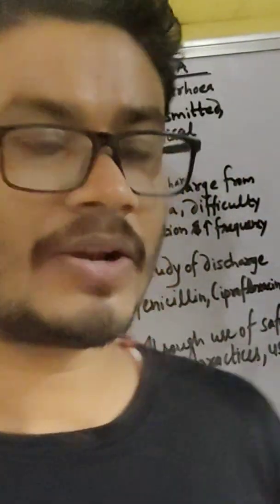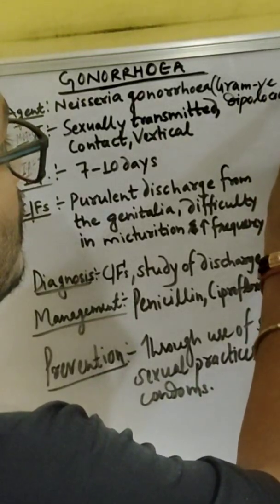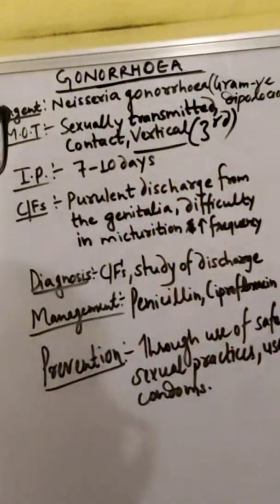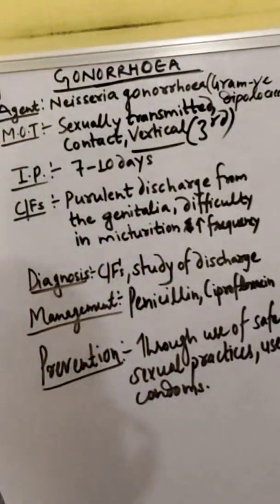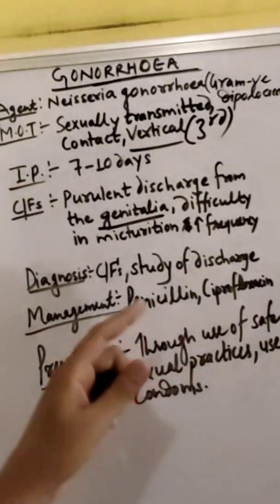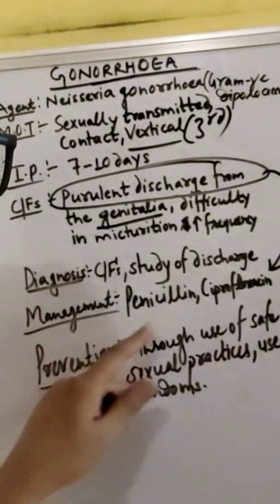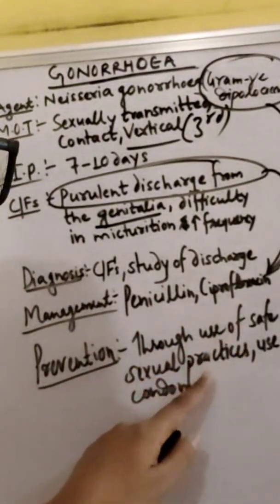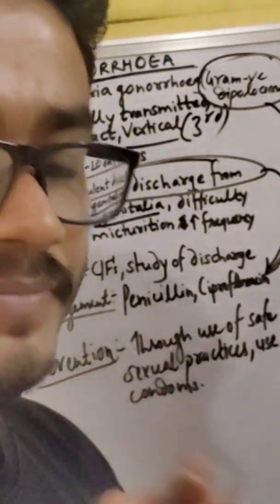GONORRHOEA:CAUSE,SYMPTOMS, DIAGNOSIS, MANAGEMENT, PREVENTION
Gonorrhea is a sexually transmitted infection, also called a sexually transmitted disease, caused by bacteria. Sexually transmitted diseases are infections spread mainly by contact with genitals or bodily fluids. Also called STDs, STIs or venereal disease, sexually transmitted infections are caused by bacteria, viruses or parasites.